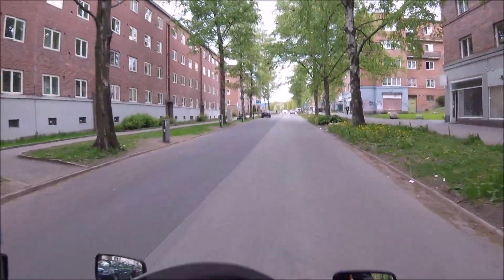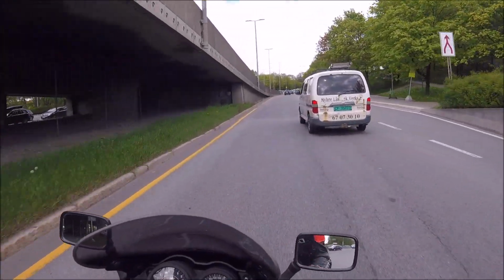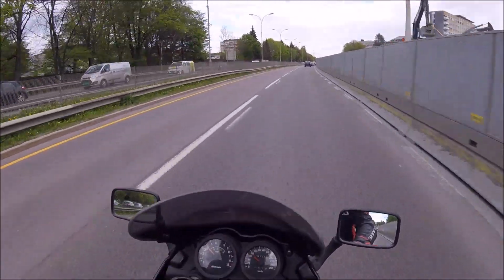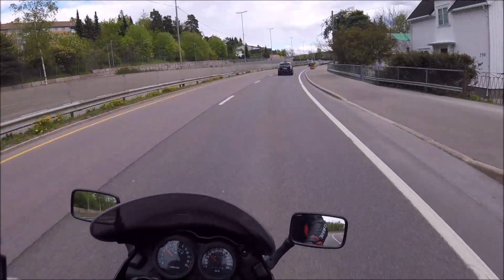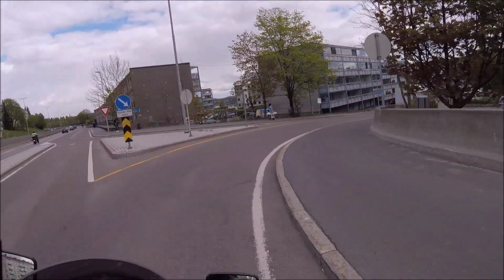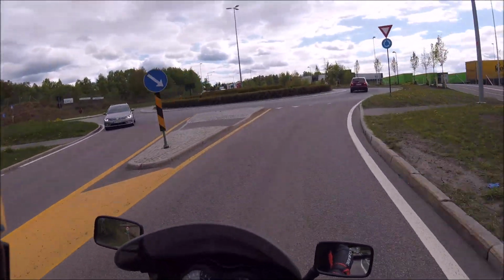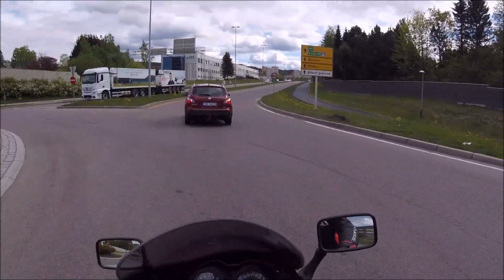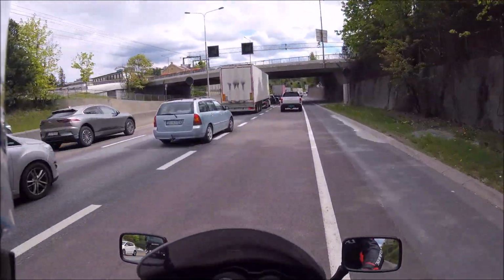Triumph Tiger 900 Rally Pro first ride (After thoughts)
On my way back from the Demo of the Triumph Tiger 900 Rally Pro, i summed up some of my thoughts on the Triumph Tiger 900 Rally Pro.